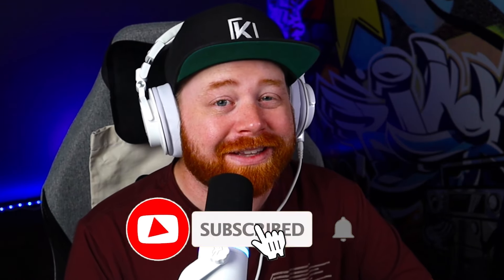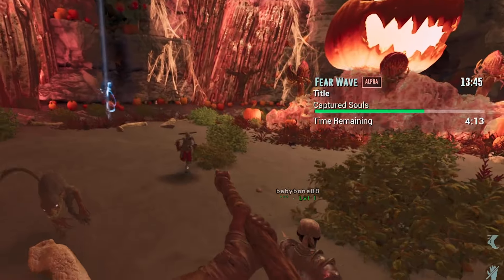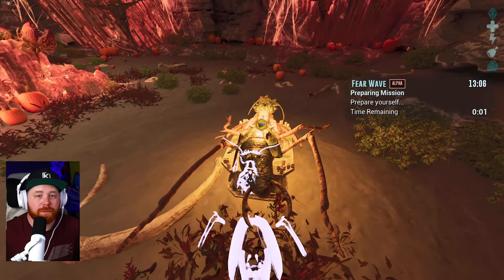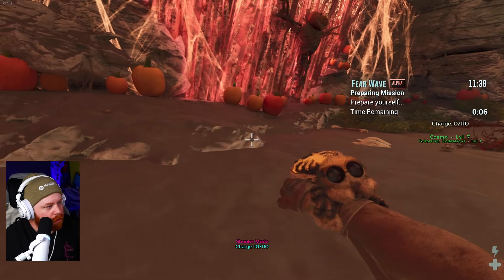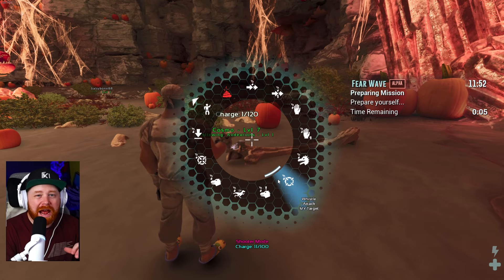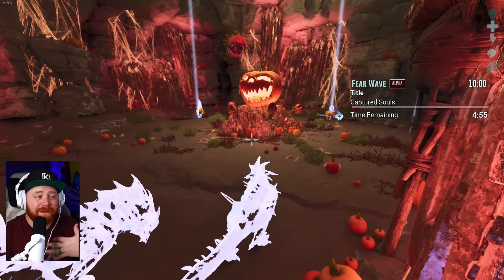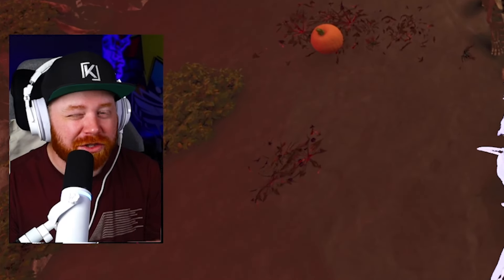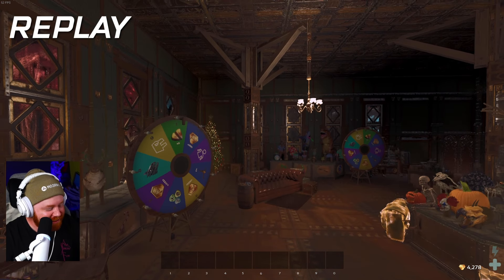ARK Fear Ascended - DodoRex Alpha Strategy! Complete Guide!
How to Beat DodoRex on Alpha in Ark Survival Ascended – Fear Ascended Mission Guide 🔥

Welcome back, survivors! Today, I’m diving into a complete guide on how to beat the DodoRex Club Ark mission on Alpha difficulty in Ark Survival Ascended’s Fear Ascended event. In this step-by-step walkthrough, I’ll cover everything you need to know about surviving each wave, choosing the best weapons, and defeating the powerful DodoRex!

🎉 Want to win the new Dread creature? I’m hosting a giveaway!

🔑 Key Tips in This Video:
- Best strategies for solo and team play in Club Ark
- How to use each weapon type effectively – bow, spear, or slingshot
- Tips for managing waves of enemies, including T-Rex and zombie dinos
- How to survive the Mantis and Reaper rounds with ease
- Alpha DodoRex strategy – best moves and dodges for the final showdown

Timestamps:
0:00 - Intro
0:13 - Wave 1: Choosing Your Weapon
1:11 - Wave 2: Mantis Transformation
3:33 - Wave 3: Cosmo Combat
5:43 - Wave 4: Reaper Round
7:27 - Final Wave: DodoRex Boss Fight